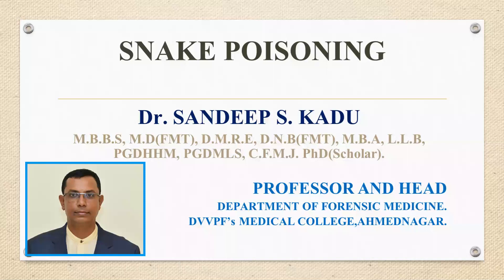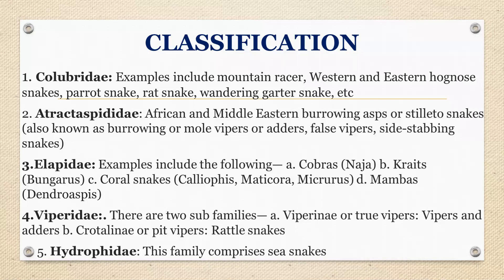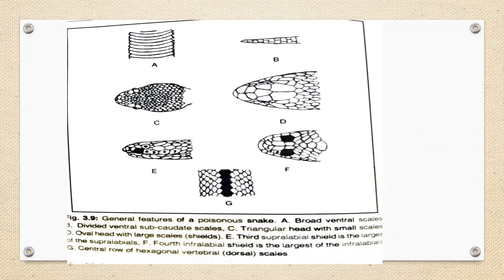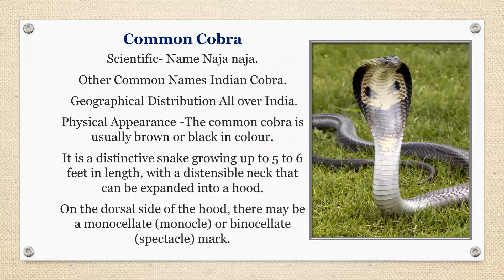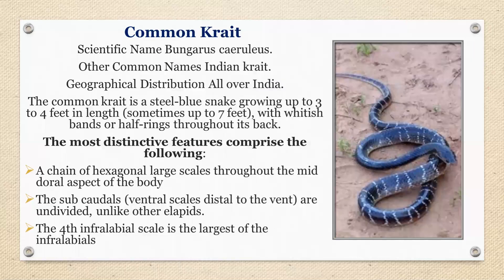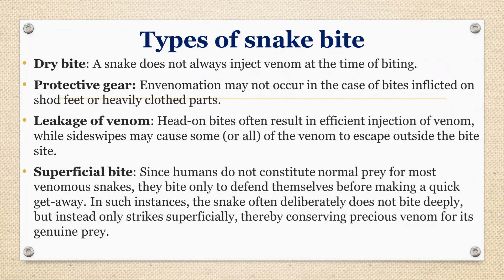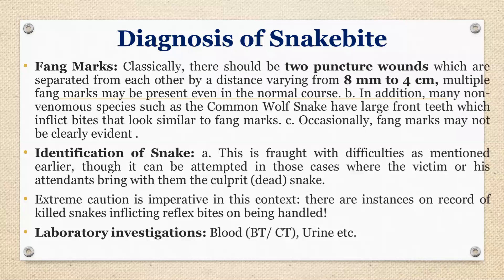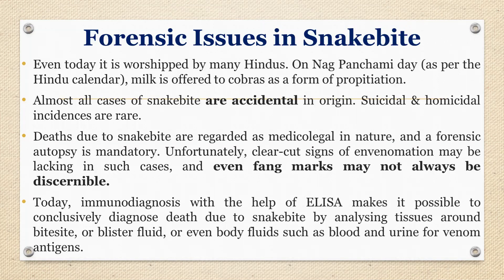OPHITOXIMIA - SNAKE ENVENOMATION | BY- DR.SANDEEP KADU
OPHITOXIMIA - SNAKE ENVENOMATION

 BY- DR.SANDEEP KADU

M.B.B.S, M.D(FMT), D.M.R.E, D.N.B(FMT), M.B.A, L.L.B, PGDHHM, PGDMLS, C.F.M.J. PhD(Scholar).

DEPARTMENT OF FORENSIC MEDICINE.
DVVPF’s MEDICAL COLLEGE,AHMEDNAGAR.